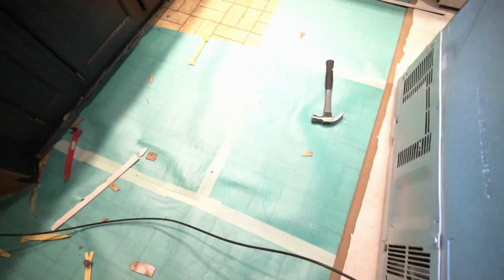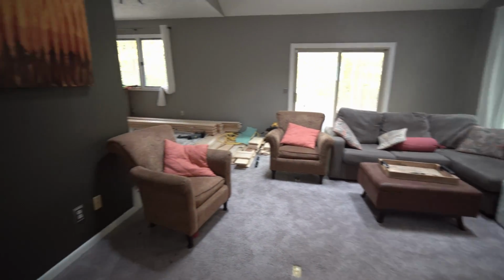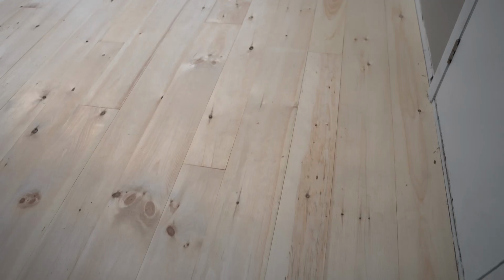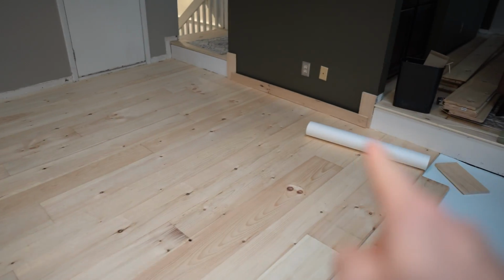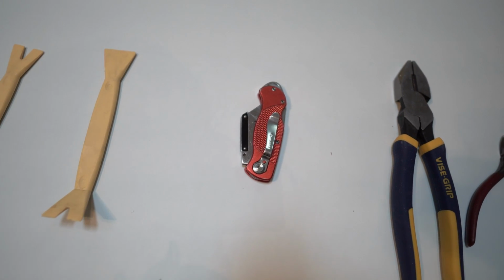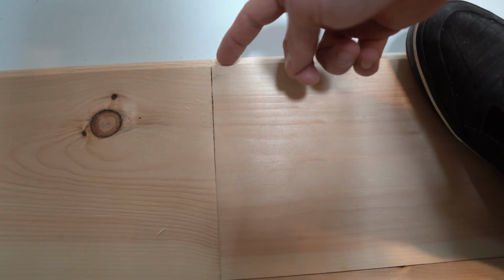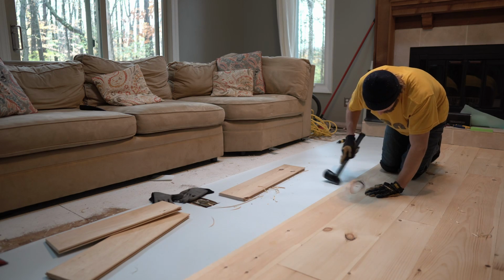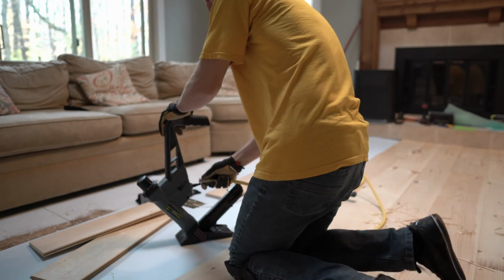DIY Pine Wood Floor Remodel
The video shows some of the aspects of my remodel process that I either wanted to know prior to starting the project or thought might be helpful to someone that is considering a similar project.